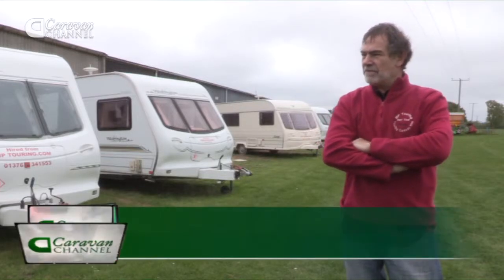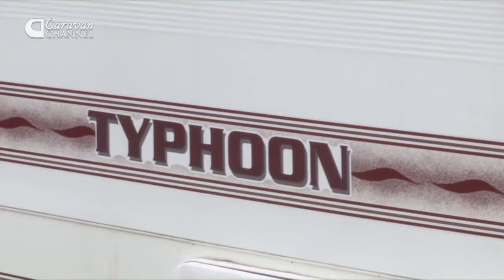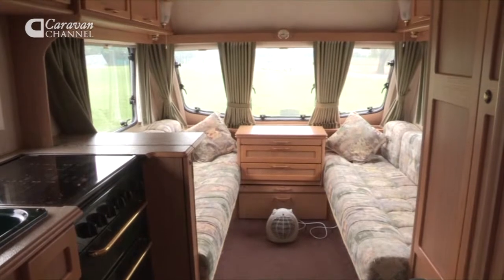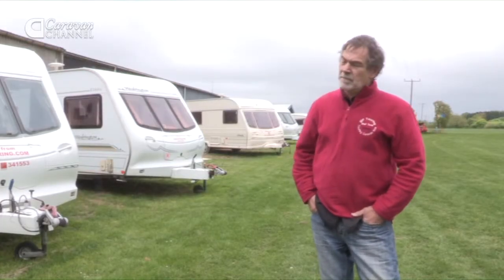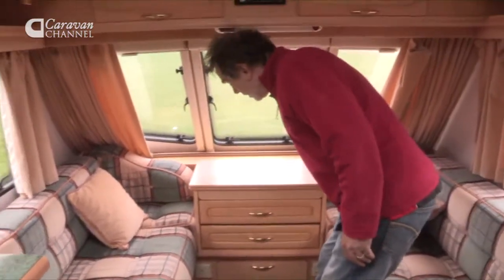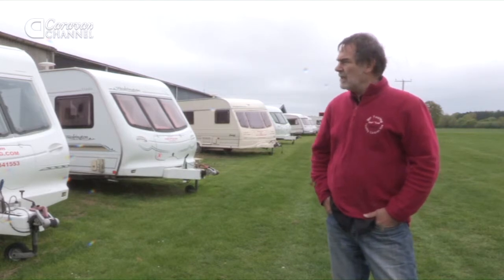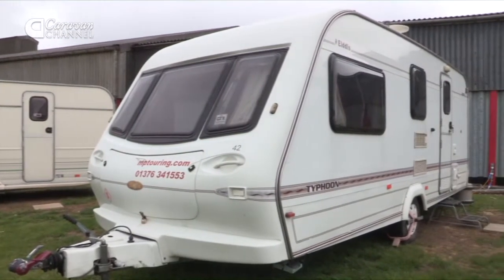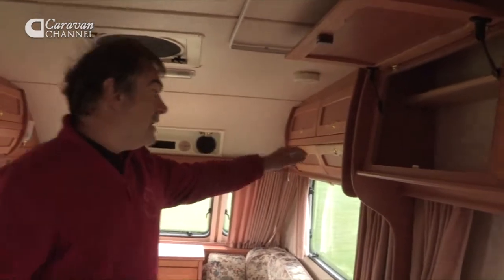CC E66 - FEATURE Caravans to hire with MP Touring